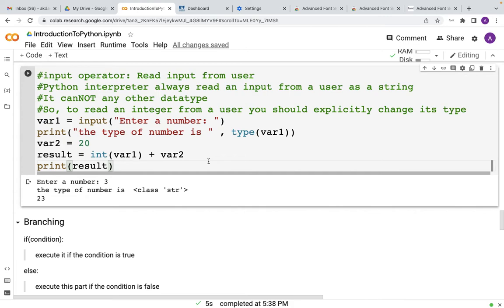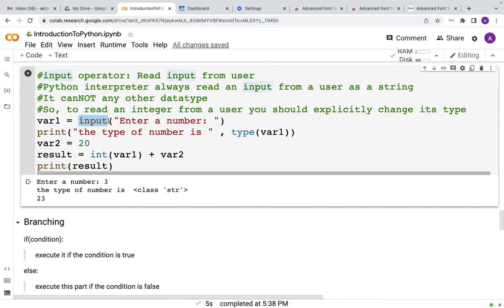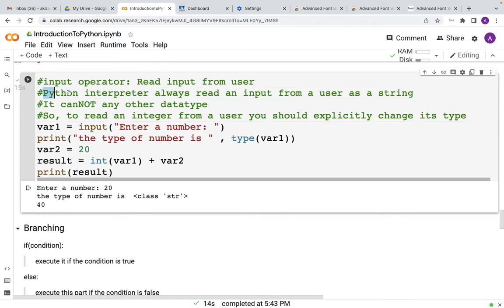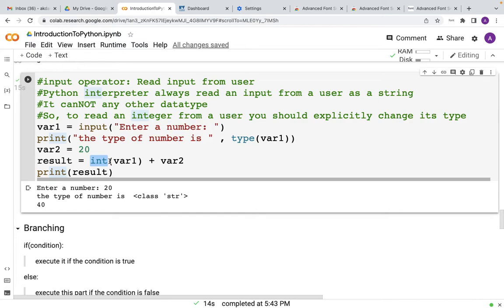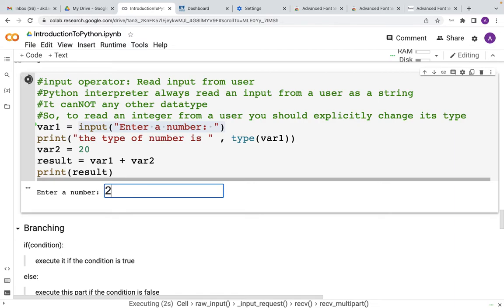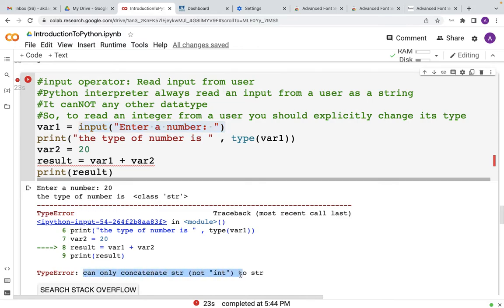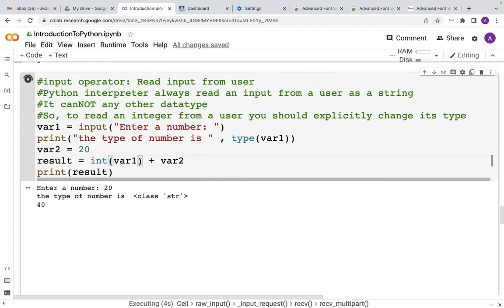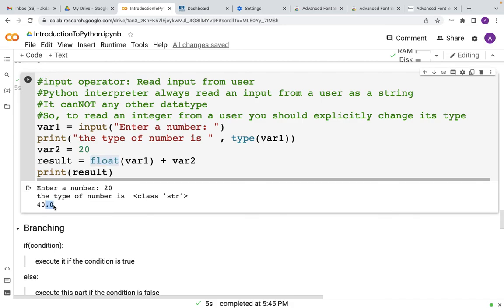Module3 14 Python User Input